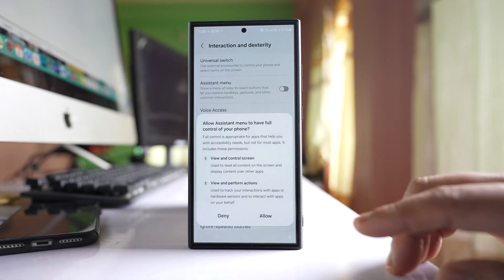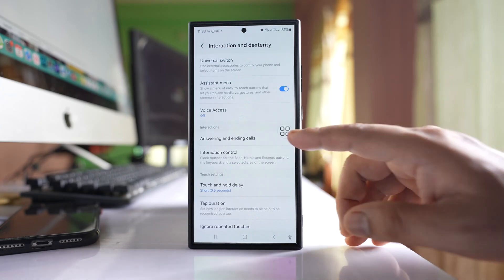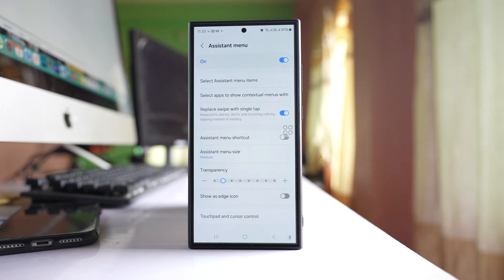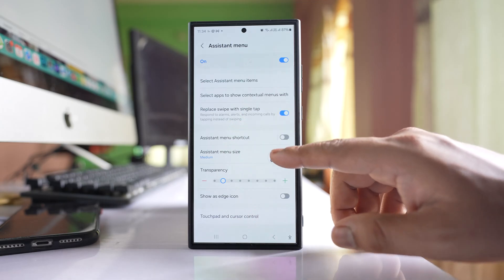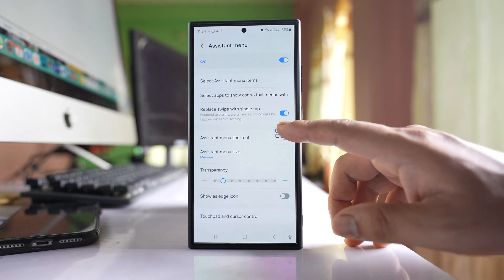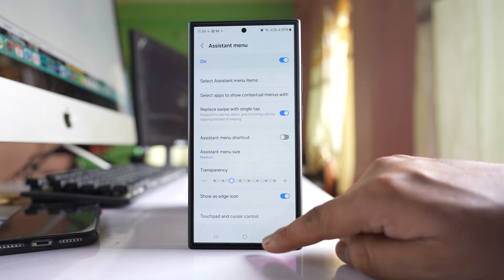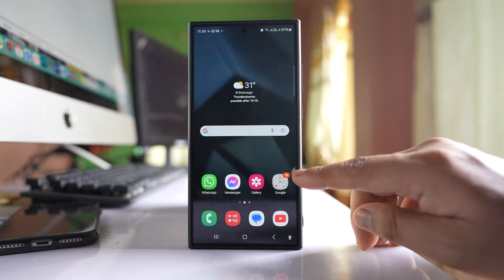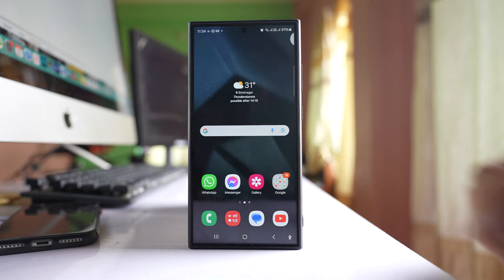How to answer phone calls on Samsung WITHOUT swiping | Use single Tap to answer the call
This video also answer some of the queries such as:
How to use single tap to answer calls on Samsung
How to answer phone without swiping

If you want to answer the incoming calls with single tap instead of swiping in your Samsung device then what you do is go to settings option here. Scroll down and you have to go to this option Accessibility. Select this option Interaction and Dexterity. Enable this option Assistant menu. Select Allow. Once you enable the assistant menu you will see this circle icon here. This is the Assistant menu. Now select this option Assistant menu and here there is an option Replace swipe with single tap. Make sure to enable this option. Now the other thing is this accessibility icon might come on your way when you are using your phone. So what you can do is you can select this option show as edge icon. Now once you do it what happens is the Assistant menu icon will move at the edge of the screen. If you see this is the assistant menu icon. You can drag it and you can place it on the top wherever you like so that it will be easier for you to use the screen. Now next time once you get a call you can just tap on the phone icon in order to receive the call. You don't need to swipe.